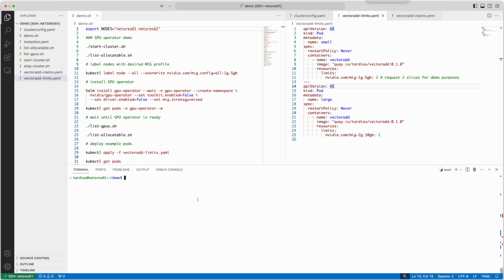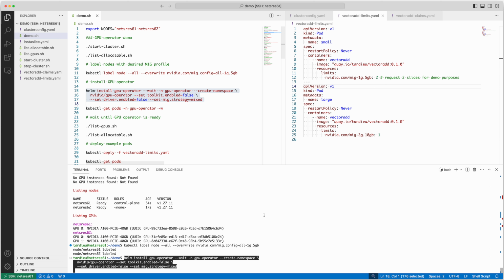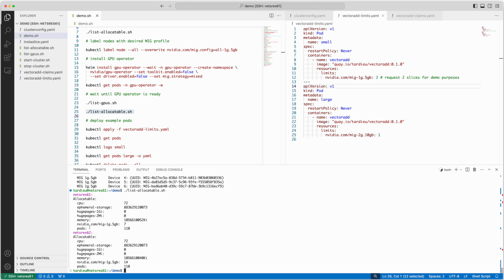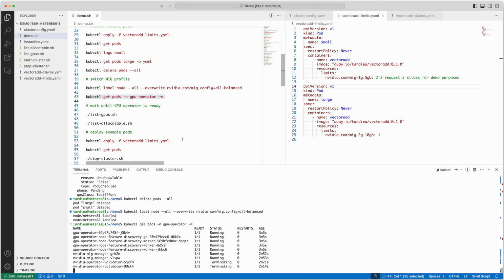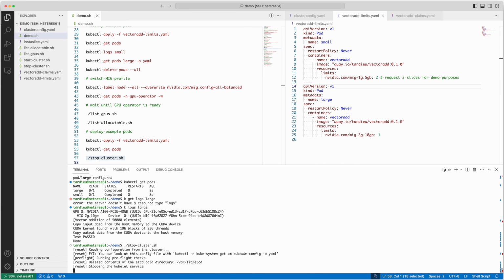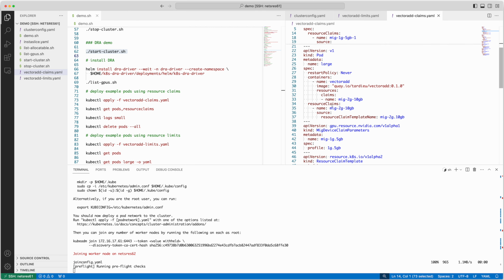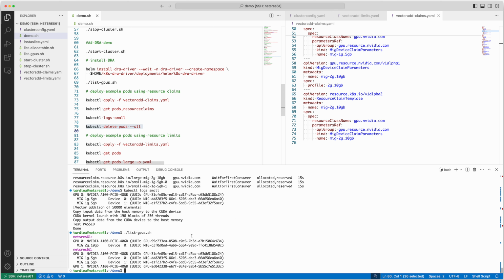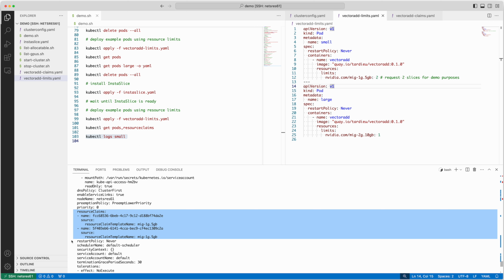InstaSlice demonstration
InstaSlice facilitates the allocation of MIG slices on NVIDIA A100 GPUs in a DRA-enabled Kubernetes cluster. for details.